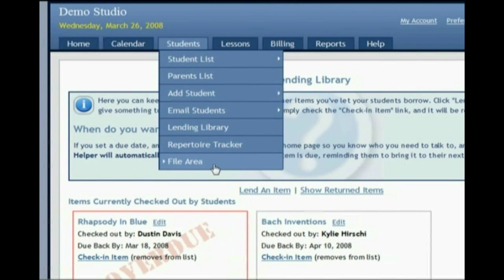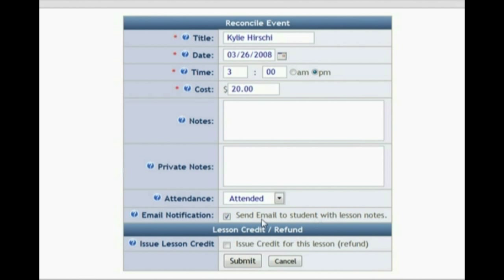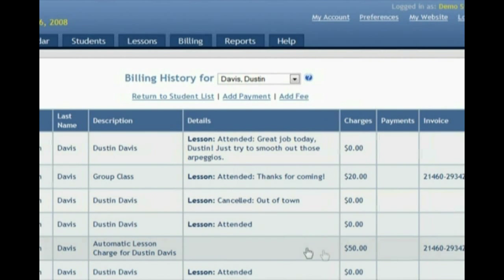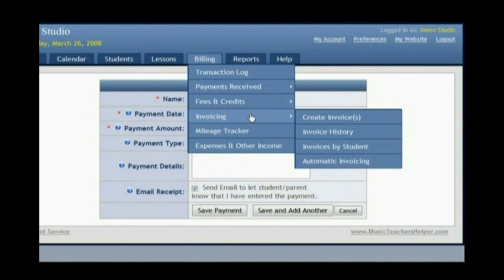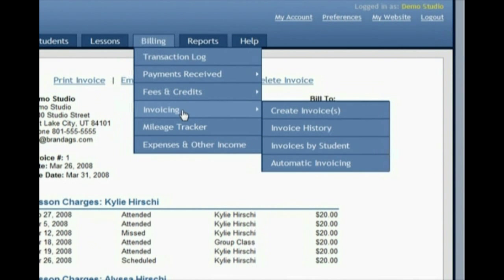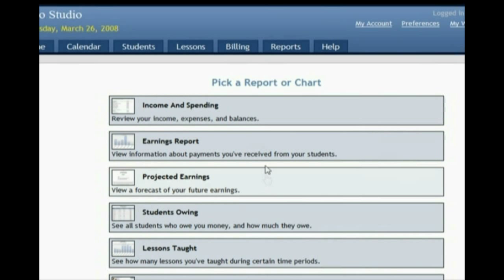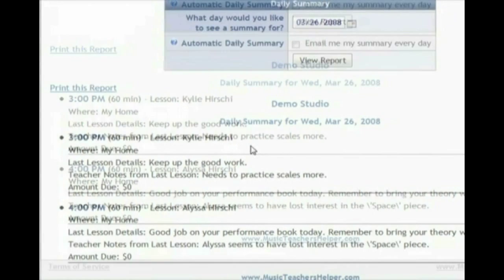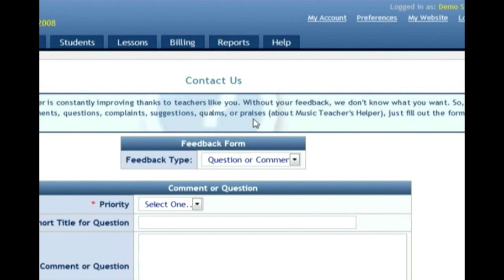Music Teacher's Helper Tutorial Video (part 2)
Music Teachers Helper ) is a web-based computer program designed by music teachers, for music teachers, to take the frustration out of managing your studio. Handling everything from billing and lesson schedules, to communication and tax reports.